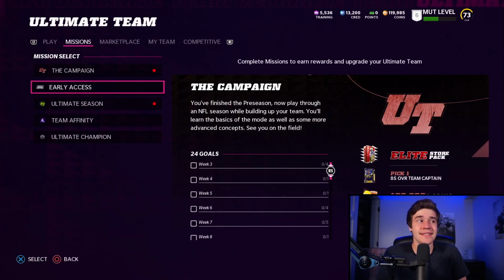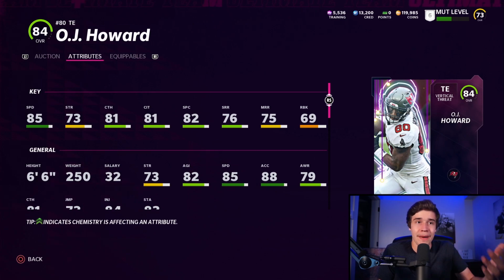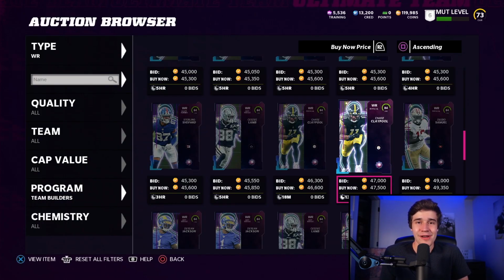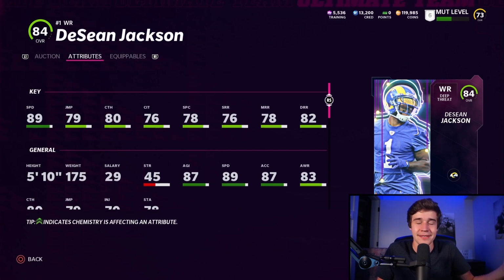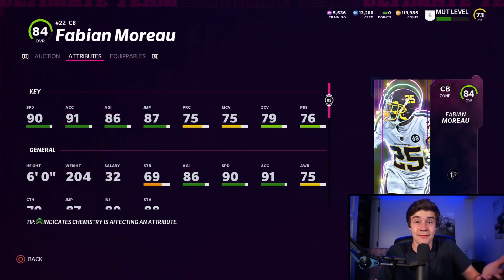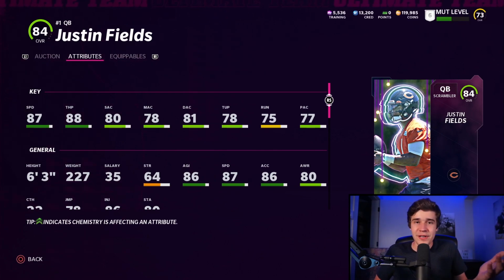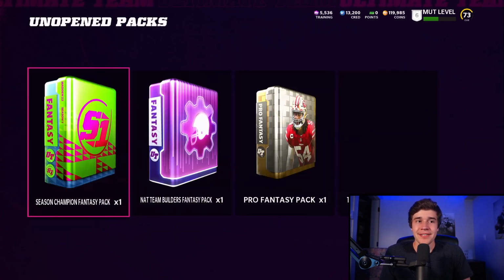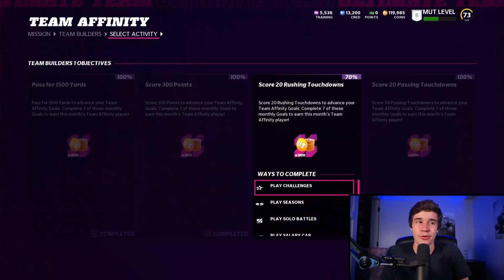BEST 84 OVERALL TEAM BUILDER TO PICK! | RANKING TEAM BUILDERS MADDEN 22 ULTIMATE TEAM!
In todays video we rank the best free 84 overall team builder cards in Madden 22 to showcase the best team builder I would recommend you select. I hope you enjoy this video talking about the top players you should consider with your free pick. I give some reasoning behind each 84 overall team builder player on this list. The decision can definitely be very challenging in Madden 22 ultimate team but I hope this video helps pick your 84 overall team builder in Madden 22.